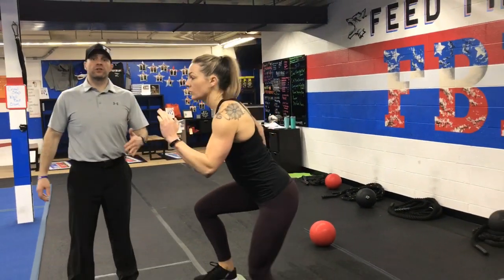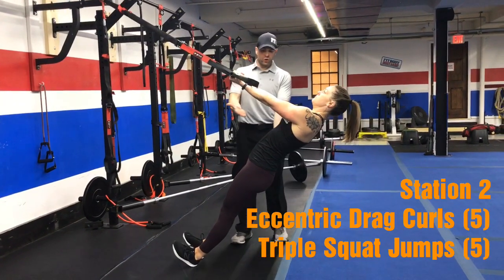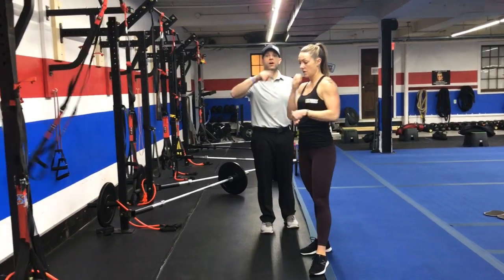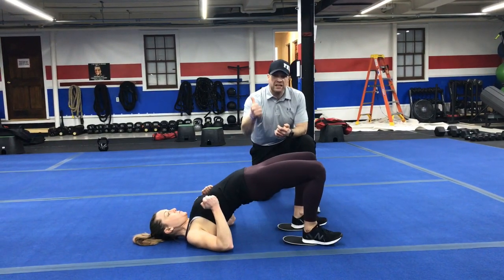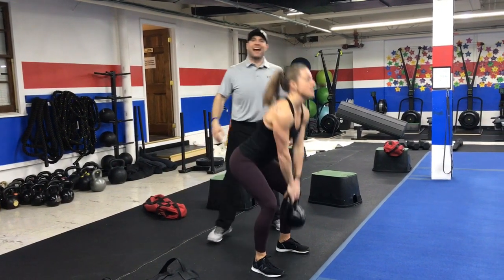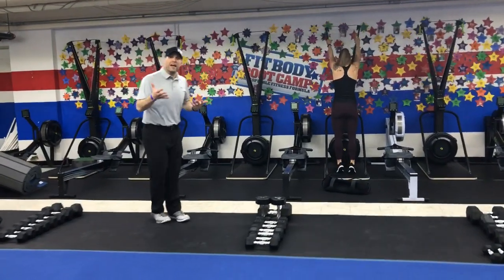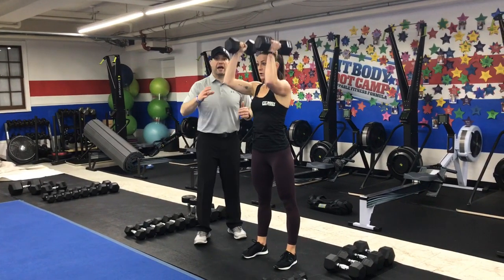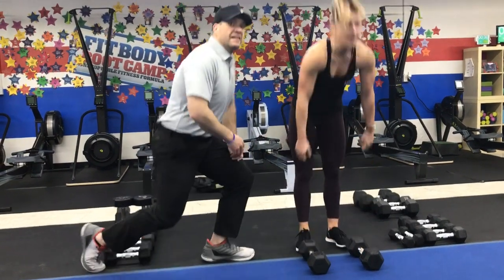Density Monday 3/11/2019